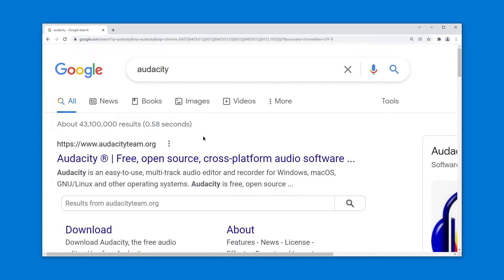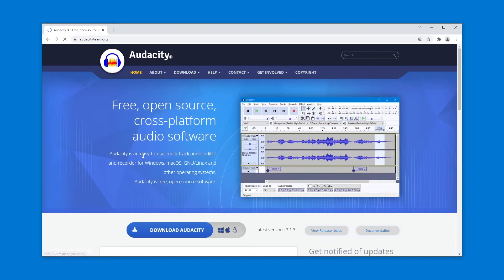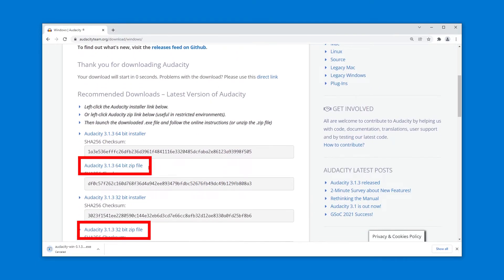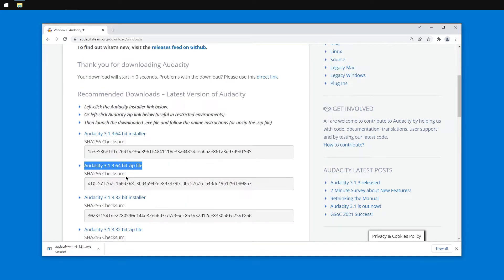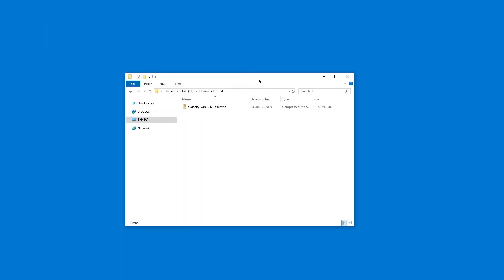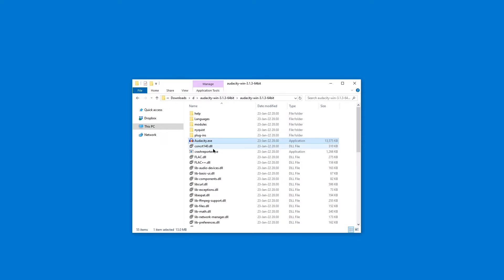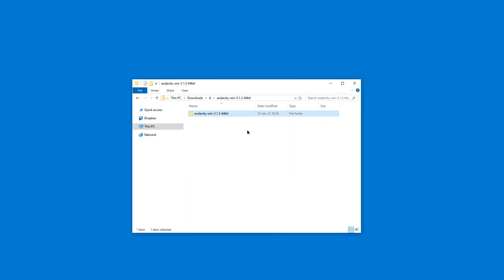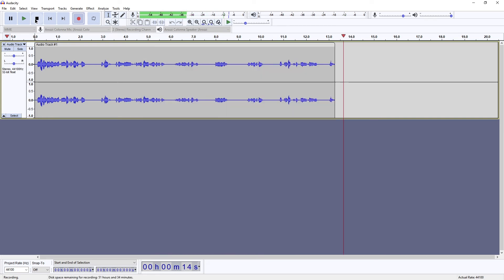Audacity Windows NO ADMIN NO INSTALL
How to run Audacity on Windows without the need for administrator privileges/rights.